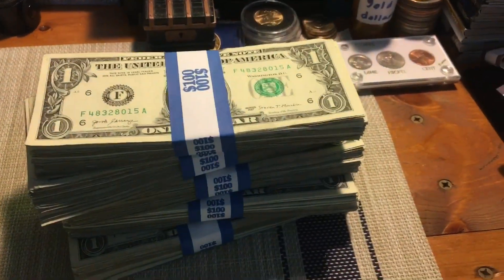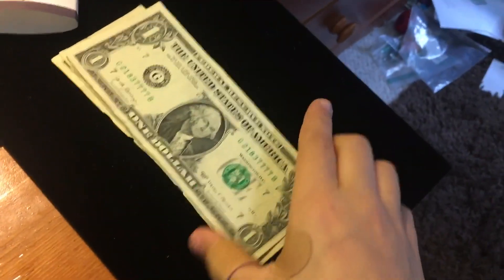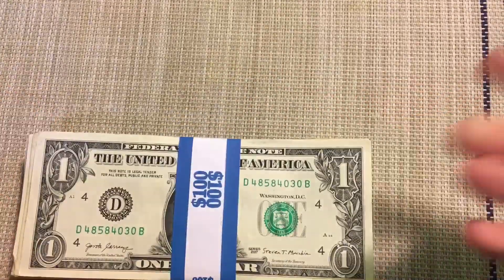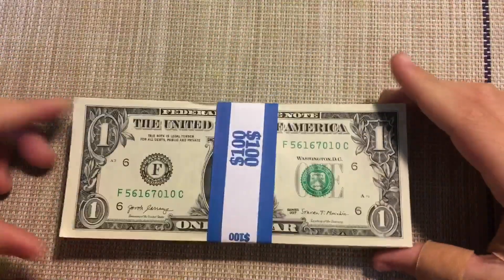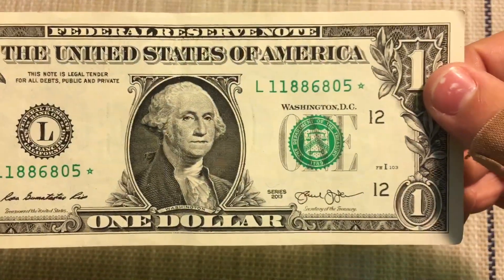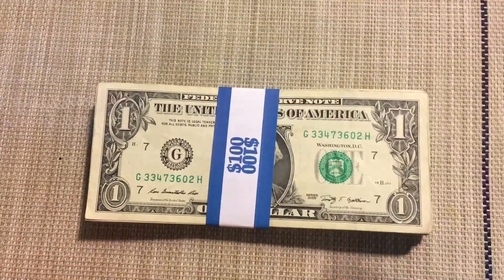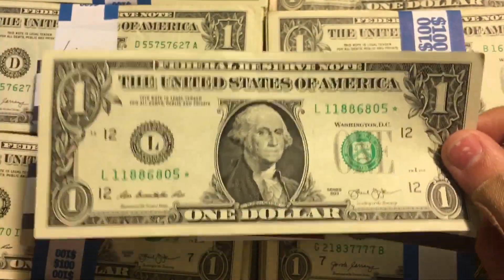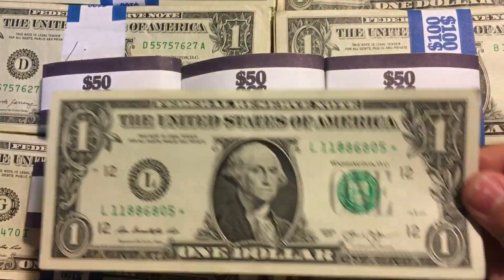$500 in One Dollar Bills! Bill Search #3.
What will I find in 500 dollars in one dollar bills?
Happy hunting!